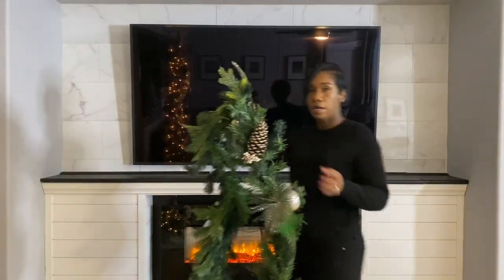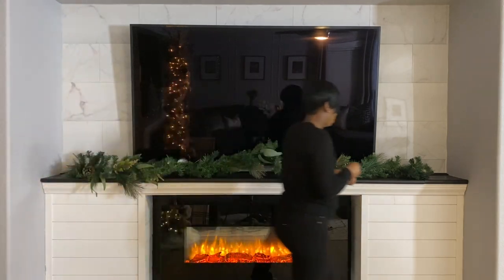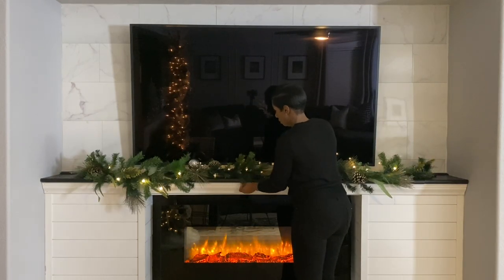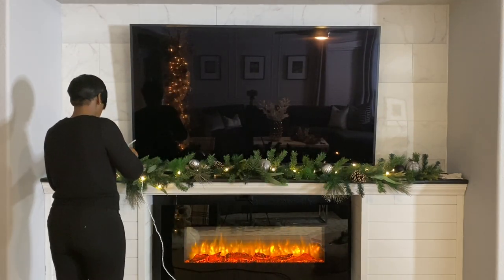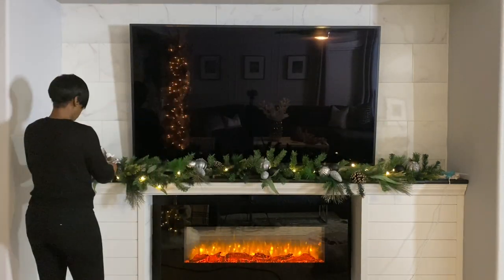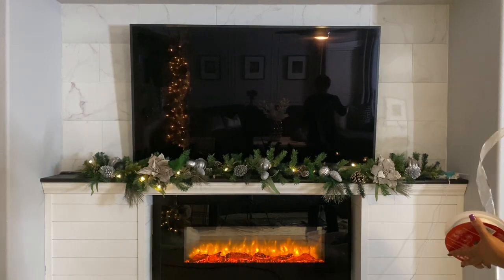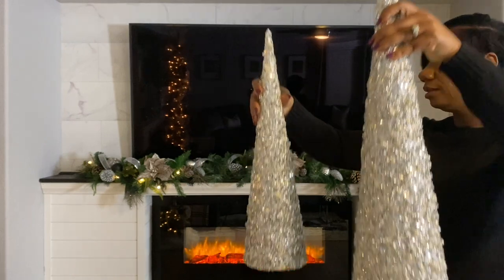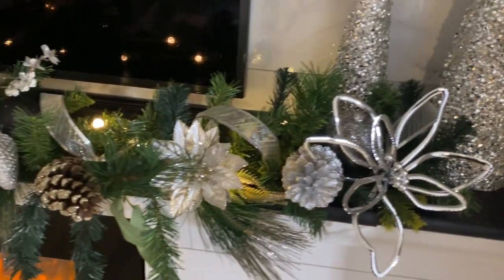Decorate with Me|Christmas Fireplace Mantel Styling|Collaboration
Today I’m taking you along as I decorate my fireplace mantle for Christmas. This video is in collaboration with four other talented women here on YouTube. Make sure you click the playlist below to check out all of the other participants video. Thank you so much to Lisa Birmingham for hosting this collaboration.

Thank You all so much for watching and I will see you in my next video.

Instagram ~@decoratingmadeasy
Pinterest~ Home Decorating Made Easy